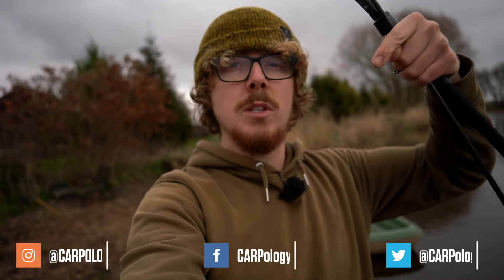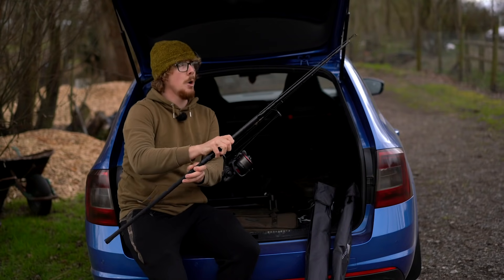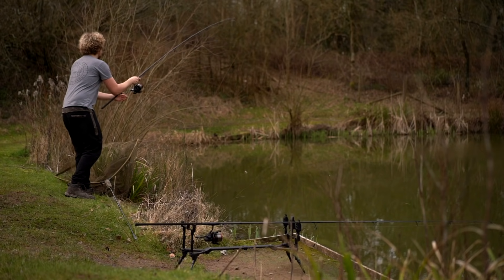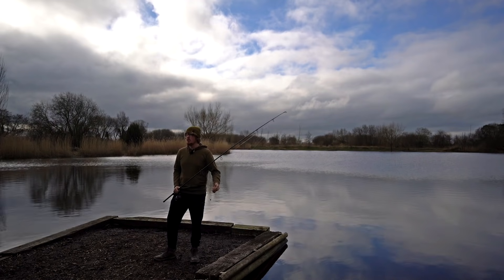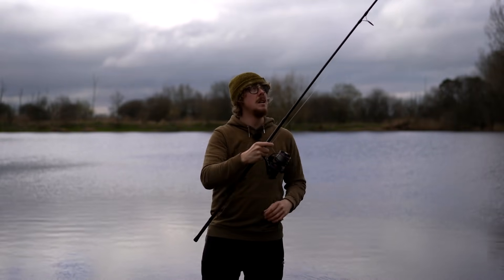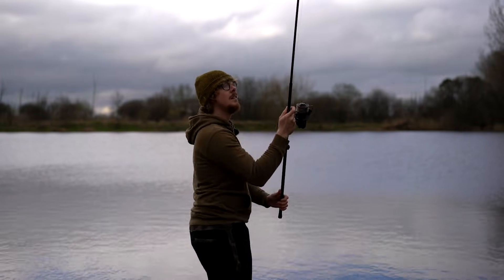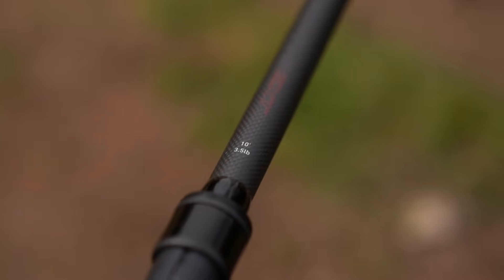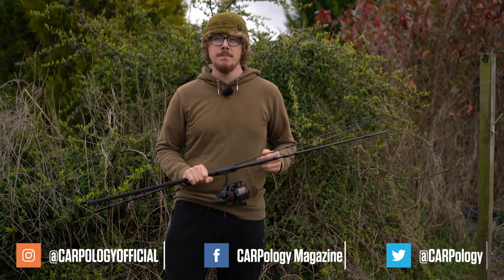Which retractable carp rods are best? These take some beating...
Carp rods don't come much better made than those from Daiwa, and these new Crosscast EXT Retractable-Butt Carp Rods will take some beating. Available in 9ft and 10ft and in test curves of 2.75lb, 3lb and 3.5lb, these carp rods are a quality offering with a small packdown size and a hugely attractive retail price of either £69.99 or £74.99. In addition to these carp rods, Daiwa have revamped their carp fishing luggage range for this year to support the current trend for compact set-ups. There’s a comprehensive list of EXT luggage designed to perfectly cradle these reels and the shorter rods which they complement so well.

𝗜𝗻 𝘁𝗵𝗶𝘀 𝘃𝗶𝗱𝗲𝗼:
0:00 Daiwa Crosscast EXT Rods
0:28 Convenience
2:14 Versatility
6:22 Price
6:58 Daiwa Whisker 25 QD reels